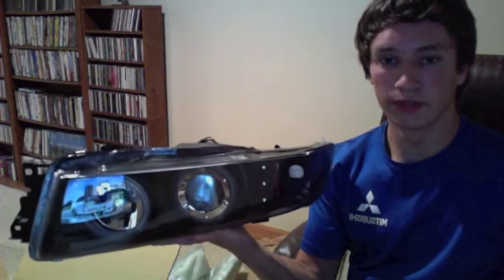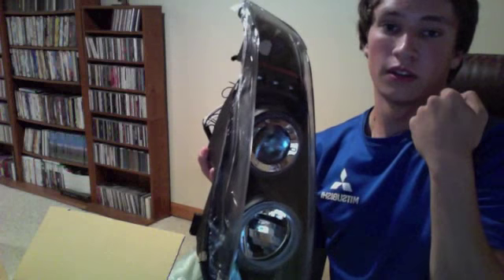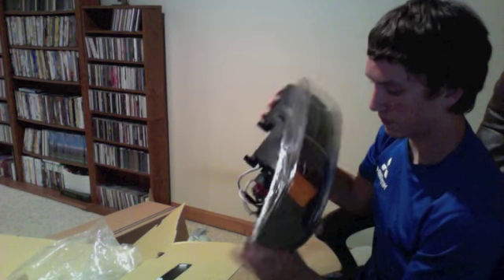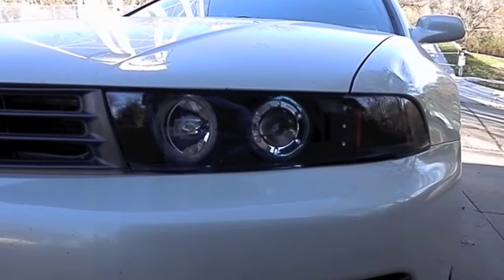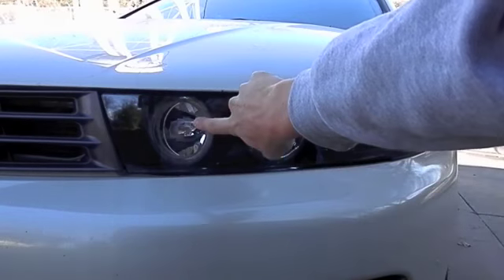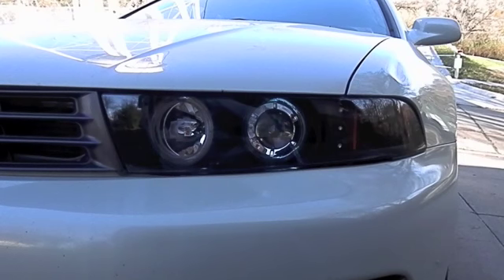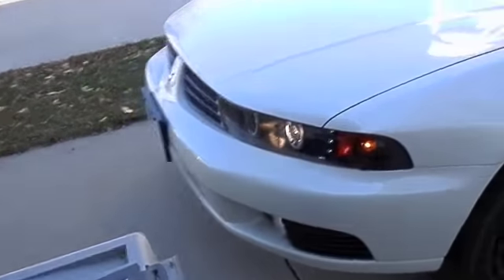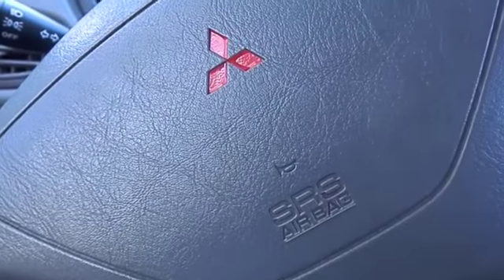Spec-D Tuning Headlight Unboxing and Review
I recently upgraded my 2002 Mitsubishi Galant from factory headlights to Spec-D Tuning headlights. These were suppose to be halo headlights, but they are rather dim. Overall, I love these headlights, everything works much better than factory as well as a few new additional features.